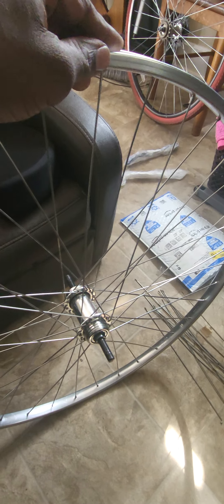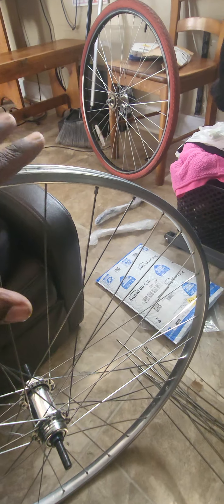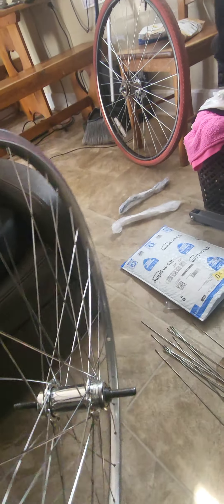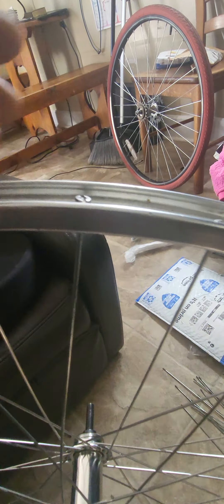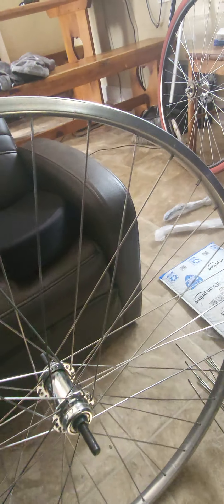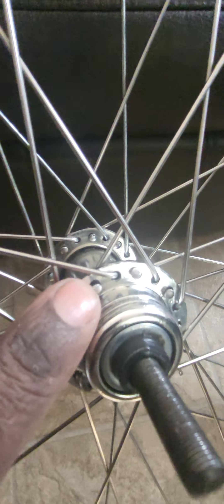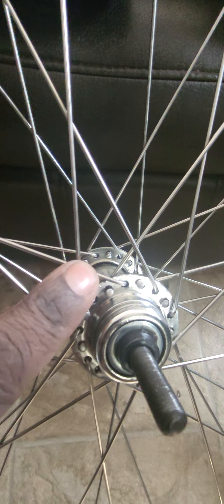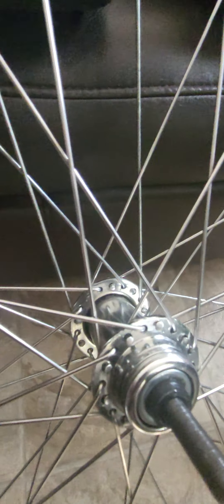spoking rims are not EASY